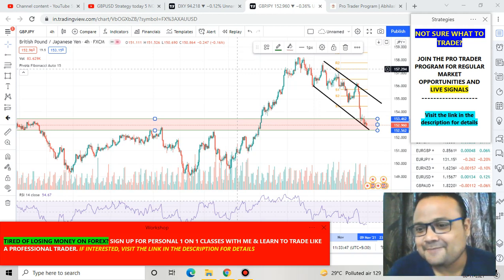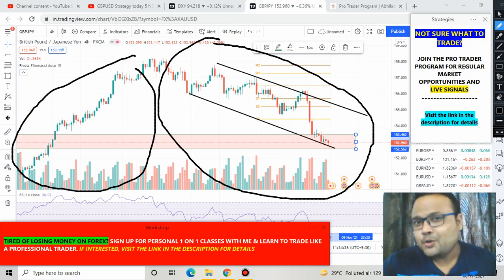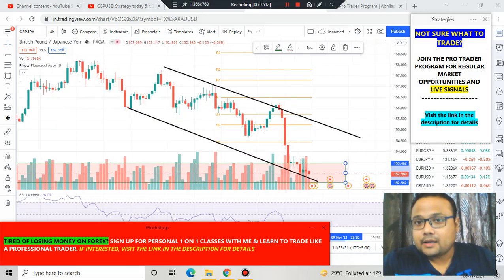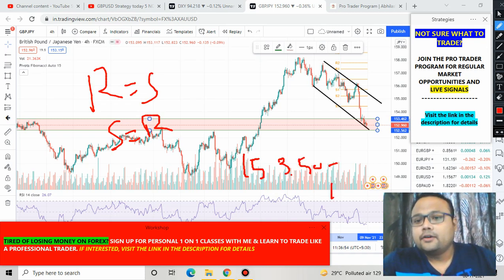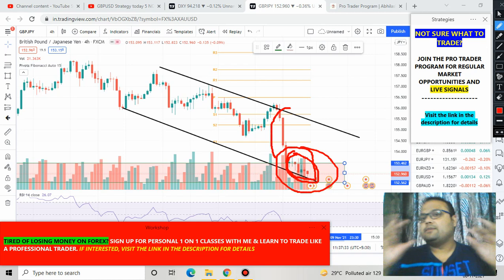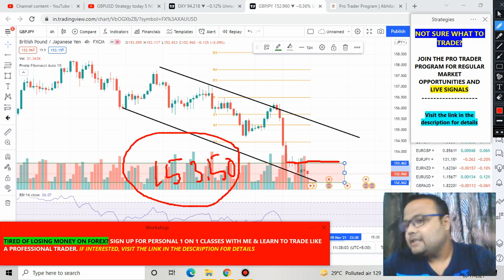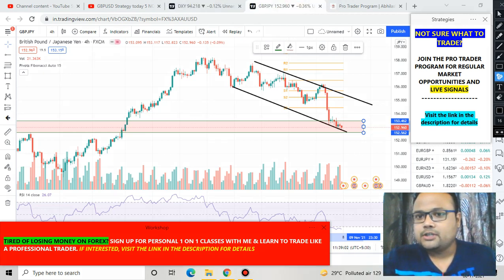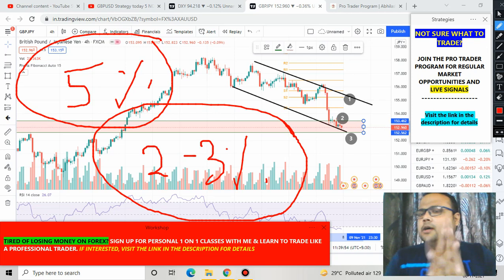GBPJPY Strategy MONDAY 8 NOV | GBP JPY Analysis MONDAY 8 NOV | GBP JPY Forecast MONDAY 8 NOV